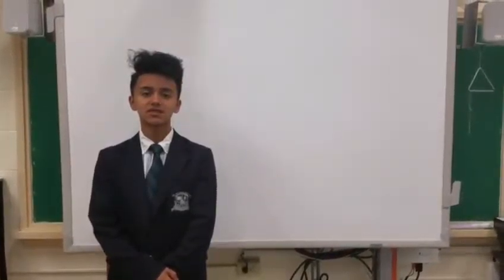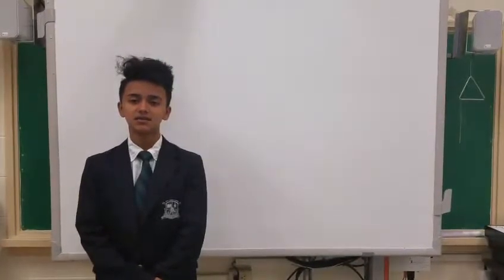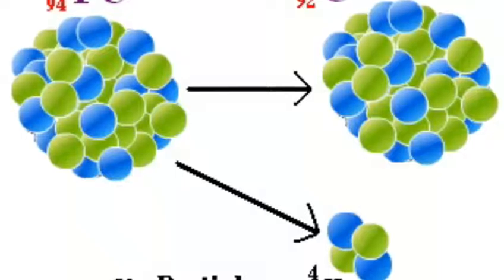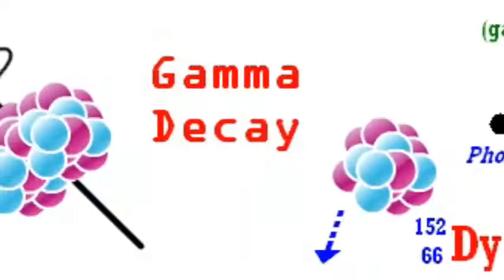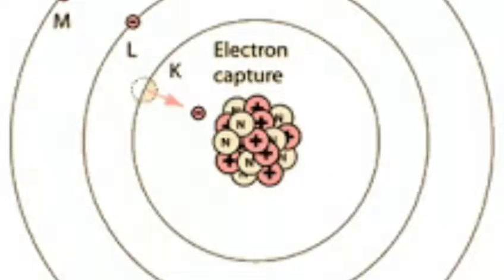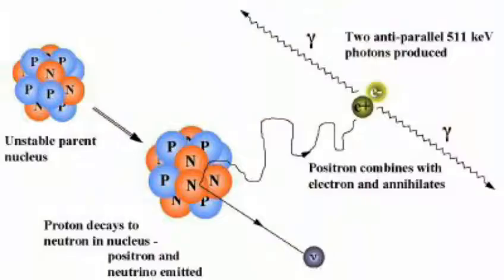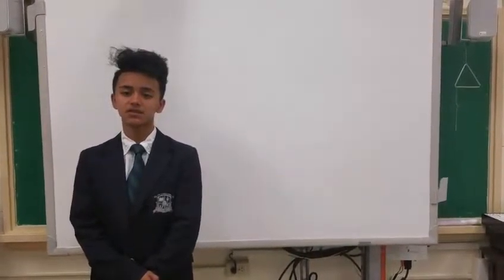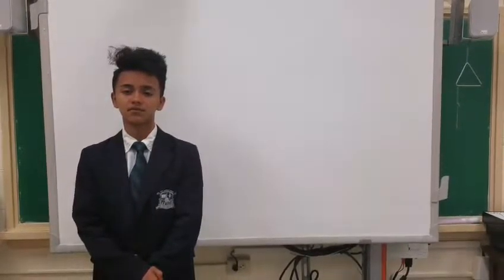Nuclear Reactions Project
Miguel V.
Rogelio E.
Elliot M.
it's lit!